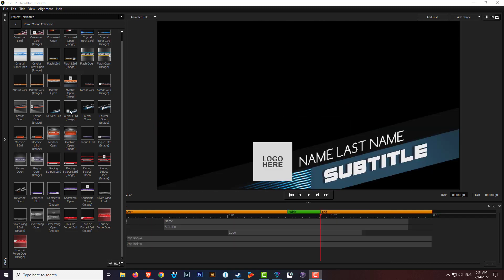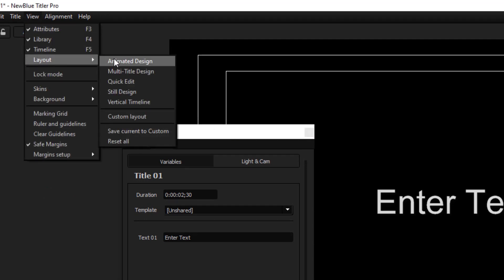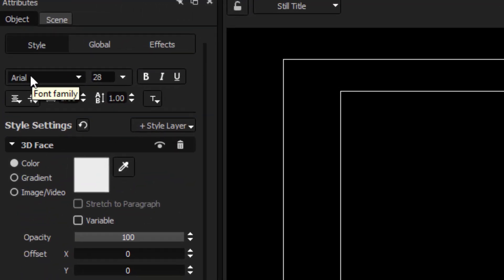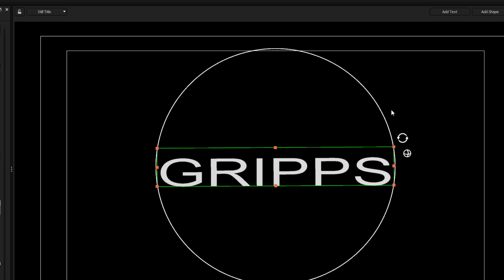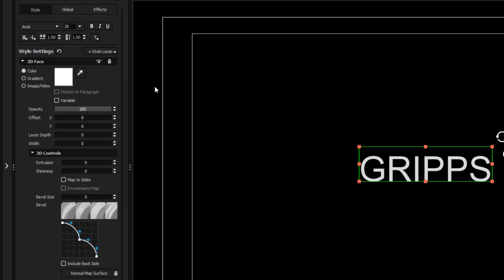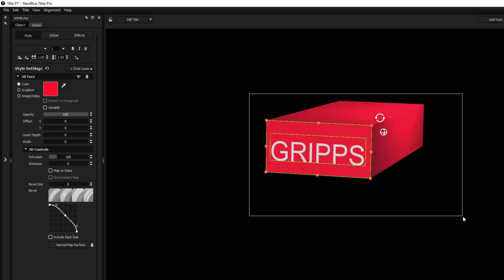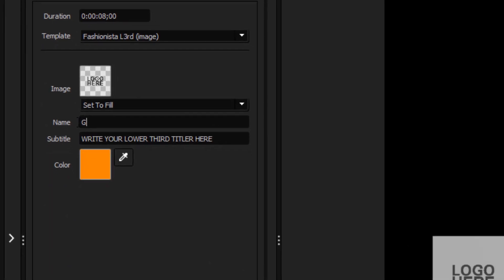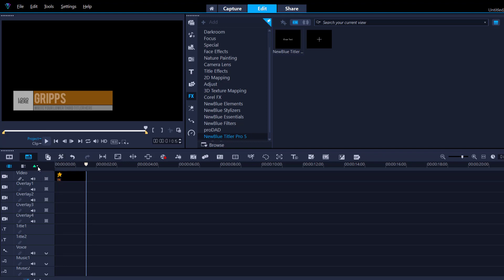Beginners guide New Blue FX Title Pro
Learn the basics using New Blue FX Title Pro. Corel VideoStudio Beginners guide  New Blue FX Title Pro.